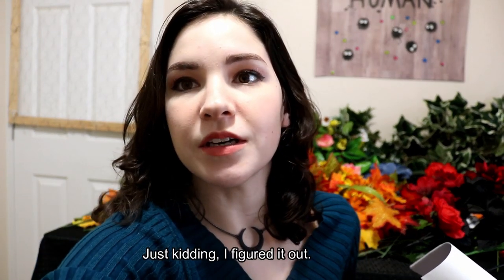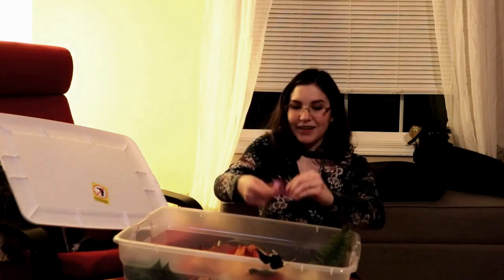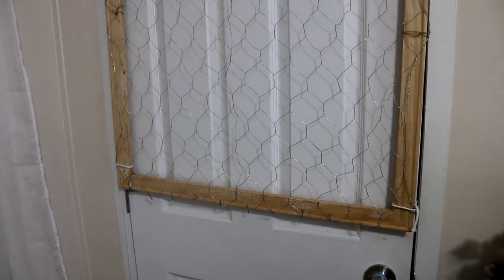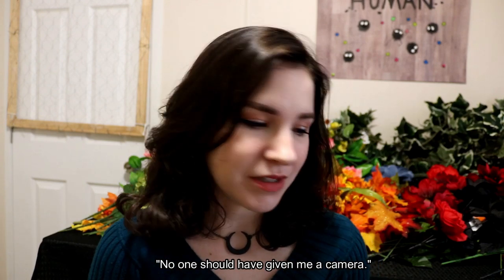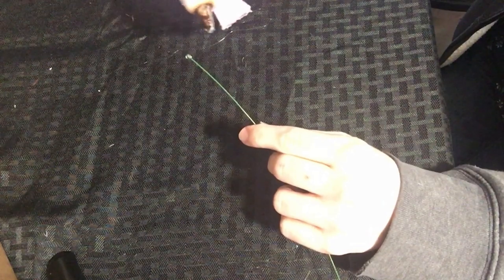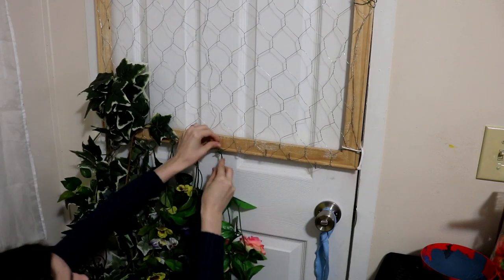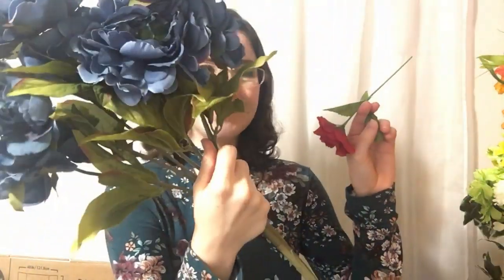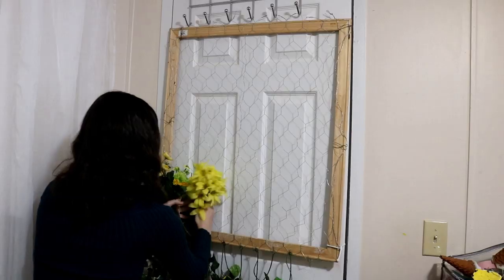DIY Flower Wall for My Craft Room & Photoshoots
HELLO - I AM BACK. YUS! THANK YOU ALL SO MUCH!

---Social Media---